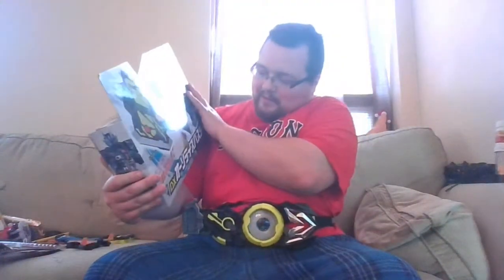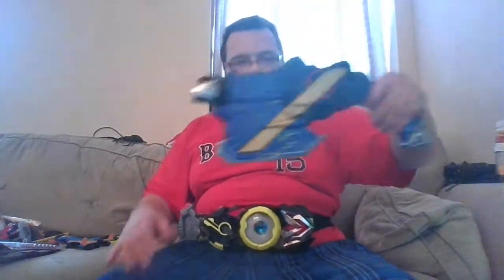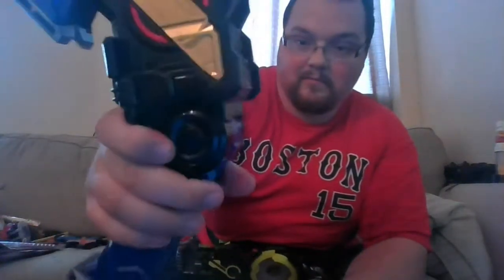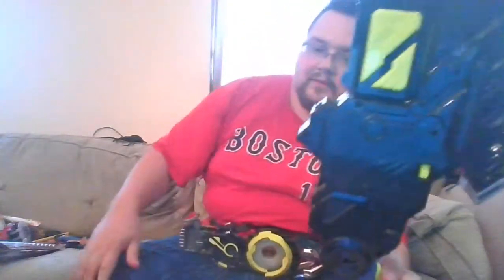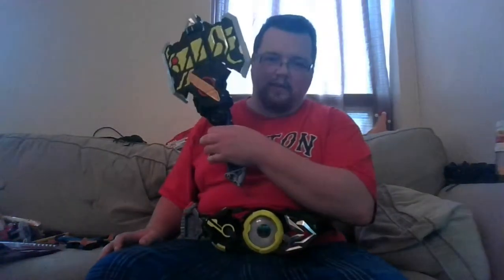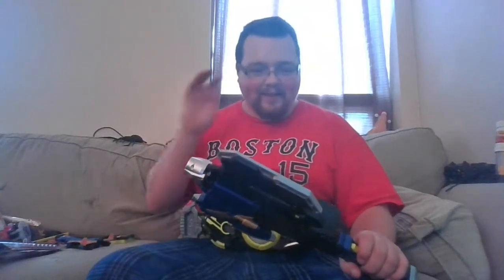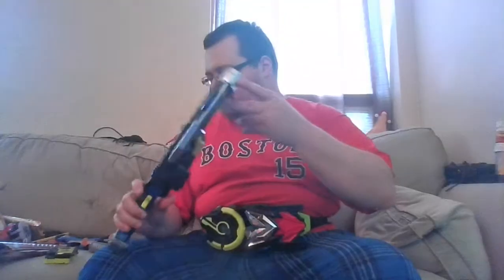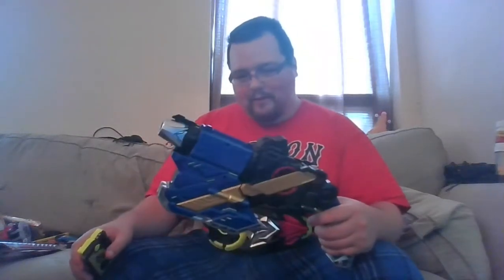DX Authorise Buster: That Weird Review #328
Let me axe you a question